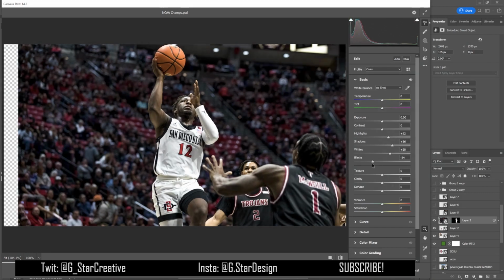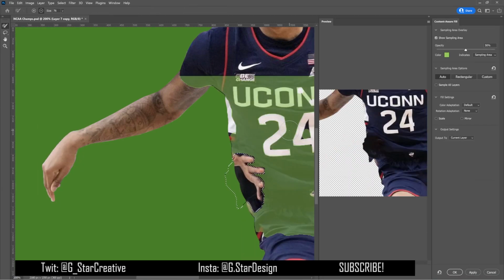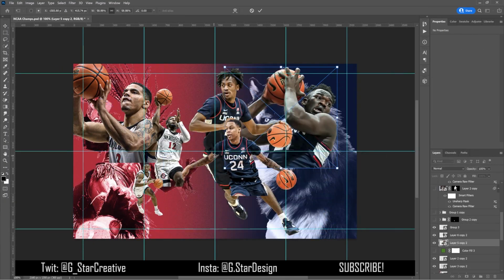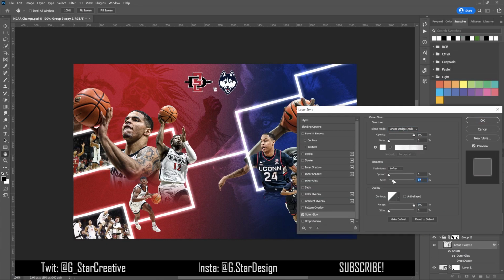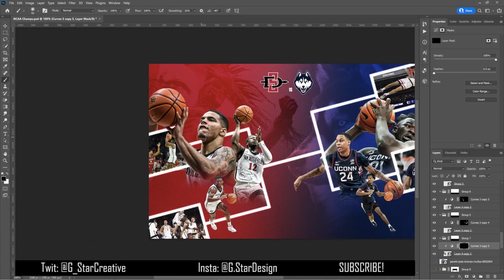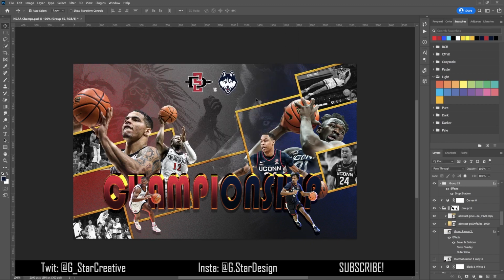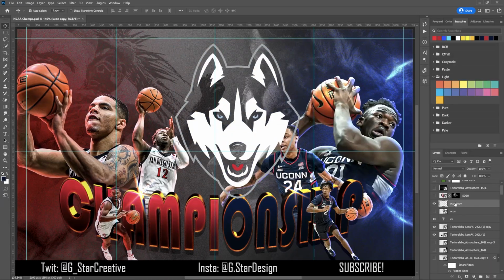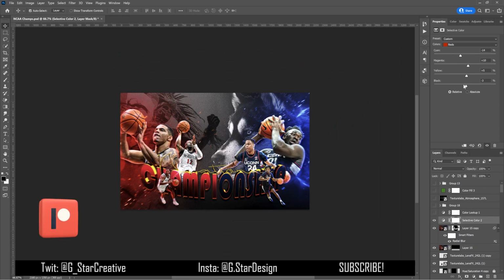Attempting to GO VIRAL 😱 with PHOTOSHOP! | National Championship Speed Art Tutorial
In this video I go through speed art of a National Champions graphic I made for UCONN and SDSU who recently played in the NCAA Men's Basketball National Championship.

Cam Mic
24-70 Lens
70-180 Lens
Data Storage